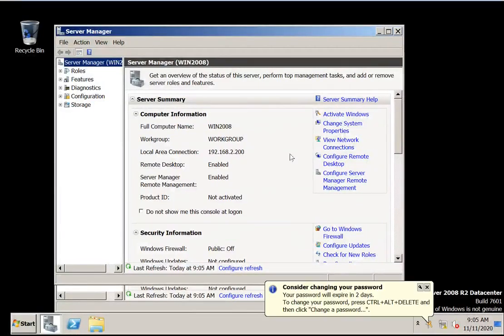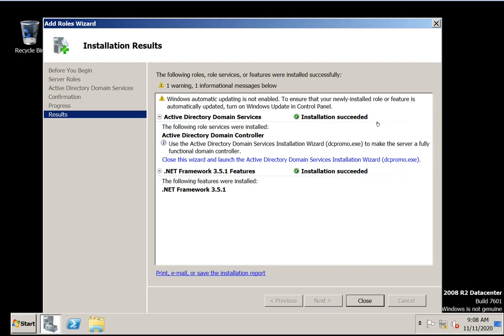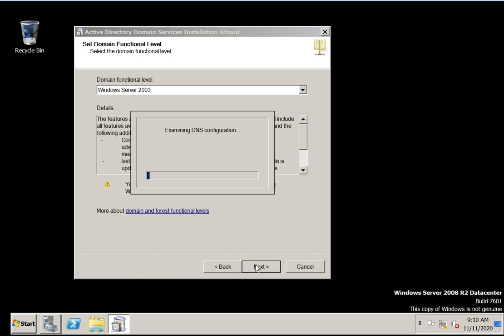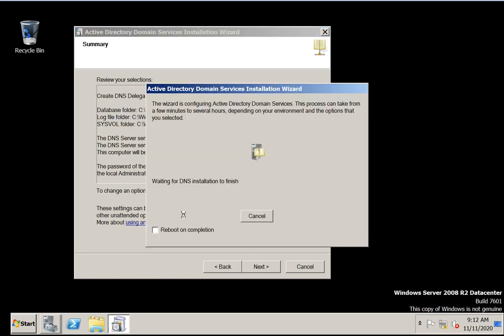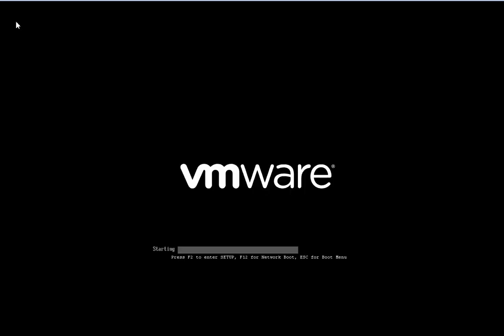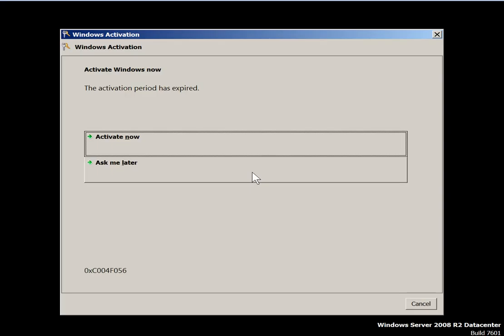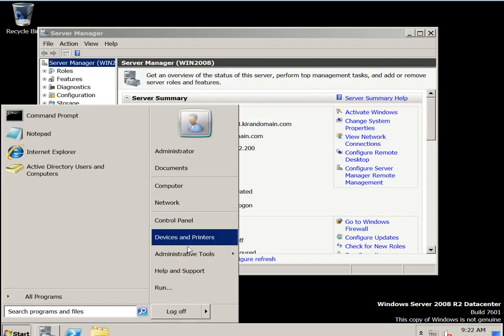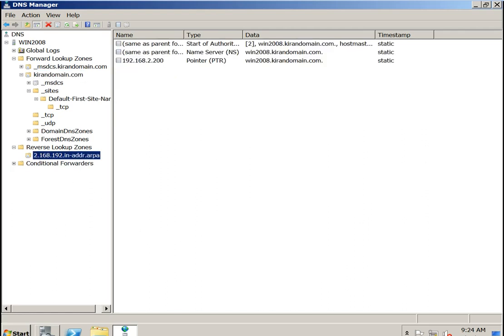How to install Active Directory Services on Windows 2008